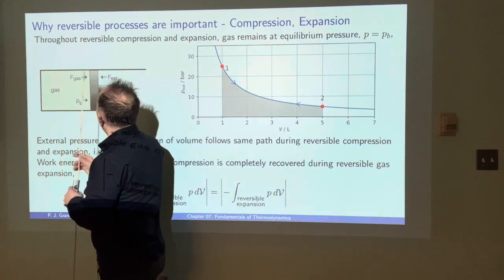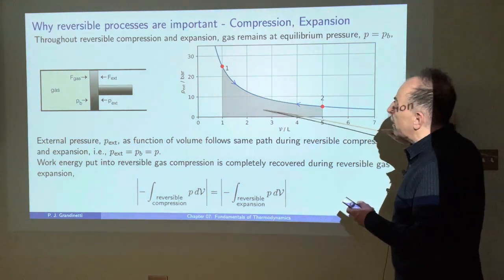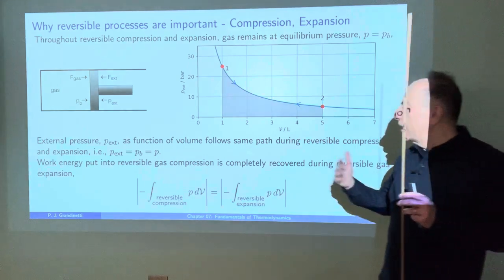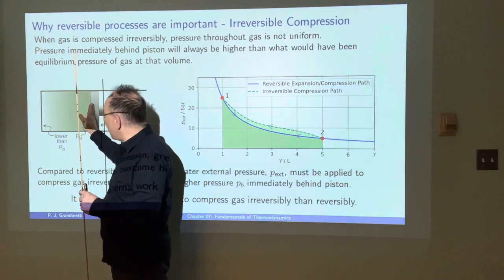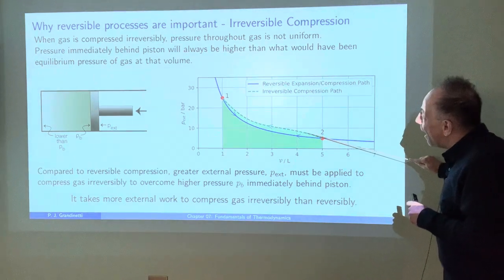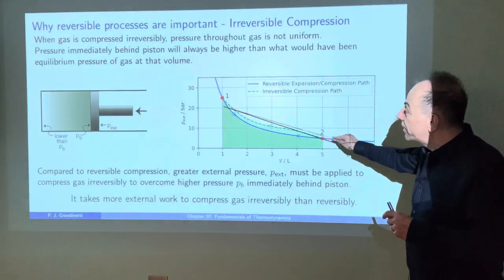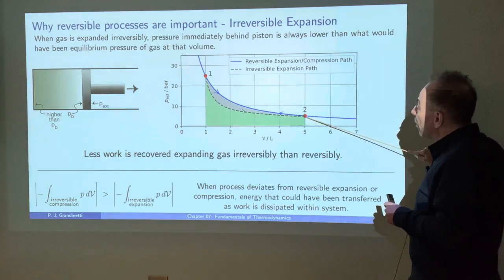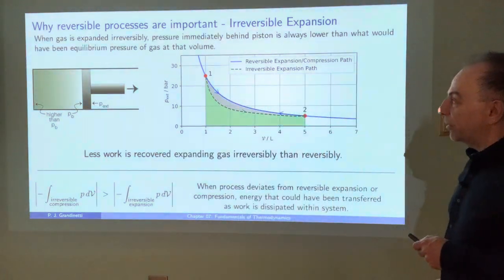Chap07 part 3 Thermodynamics